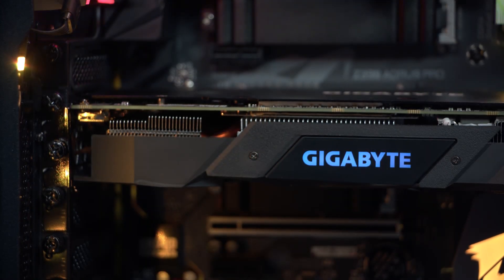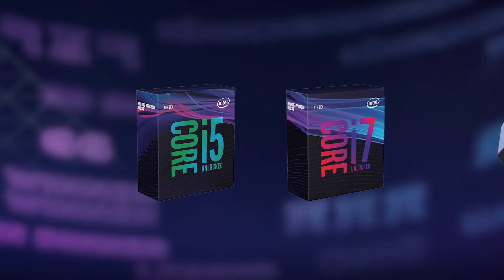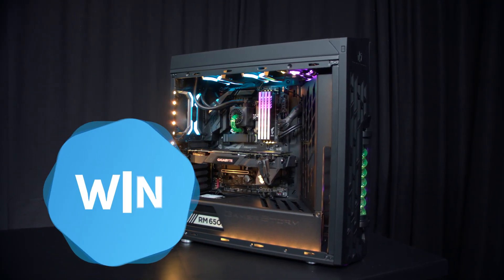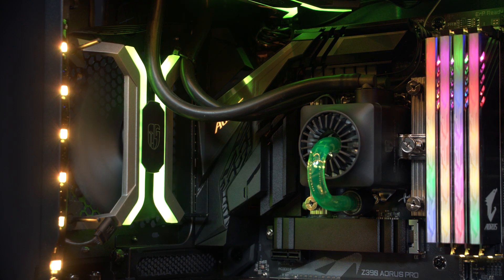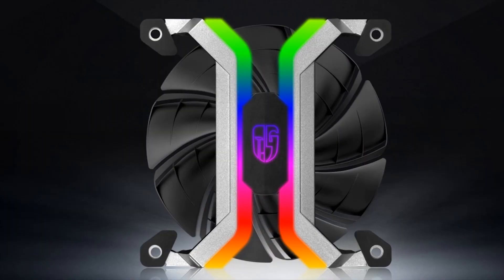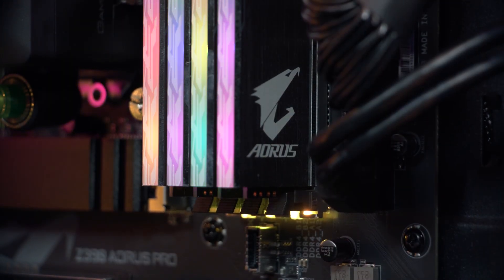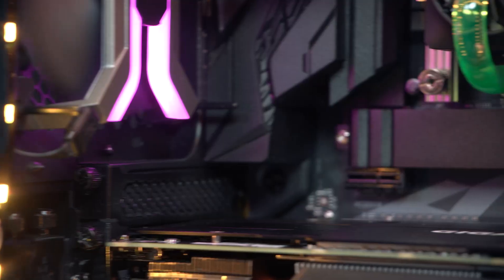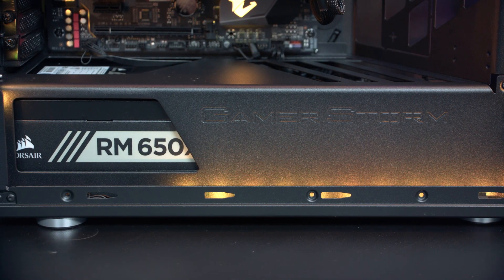Win a Deepcool Genome PC worth £2100! Scan weekly competition 26th October 2018 with Gigabyte AORUS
To celebrate the launch of Intels 9th gen CPUs and NVIDIA's RTX 2070 GPU we thought it only right to build an awesome gaming pc and give it away! This monster is worth over £2100 and features the Deepcool Genome II case, 360MM captain AIO cooler and 6 Frameless MF120 RGB fans! Gigabyte kindly provided a Z390 AORUS Pro motherboard, RGB memory and a Windforce RTX 2070. Check out the video for more specs!

Entry is free and open worldwide